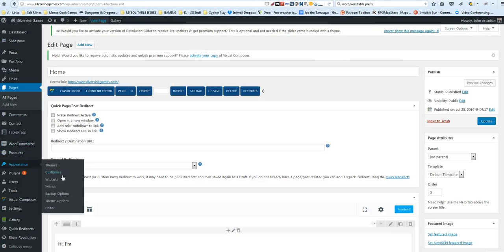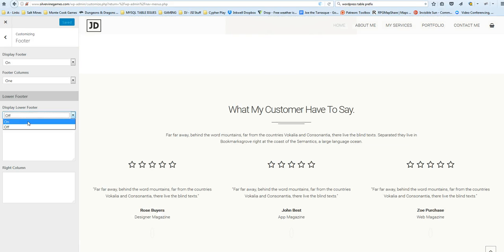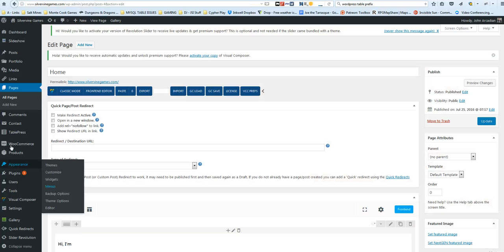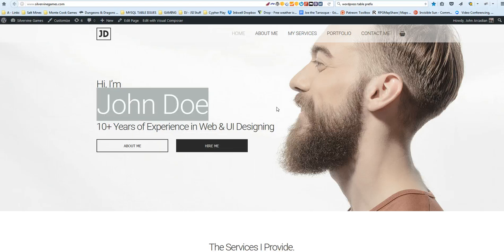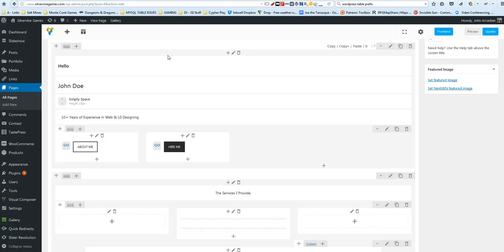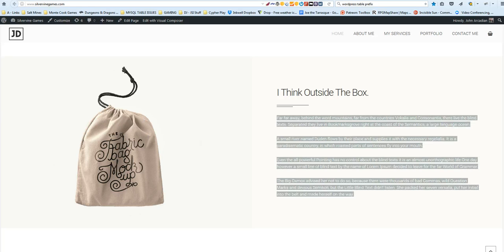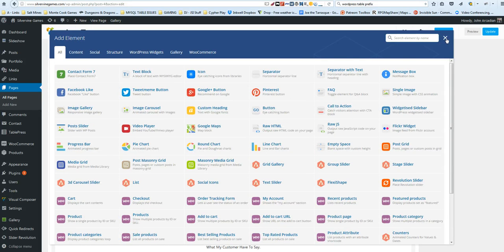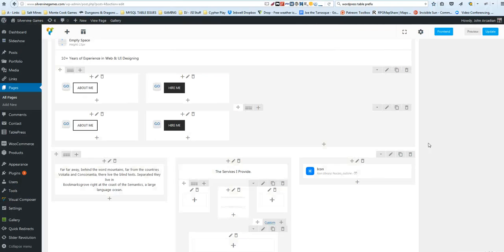IGDN 5 Creating Content and Visual Composer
John Arcadian takes us through a series of videos on how to set up a simple promotion website.